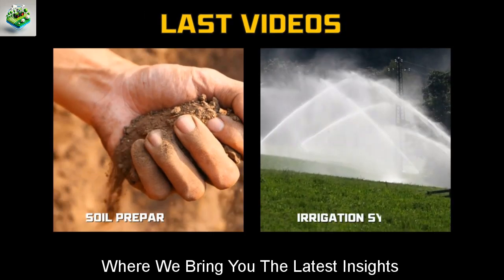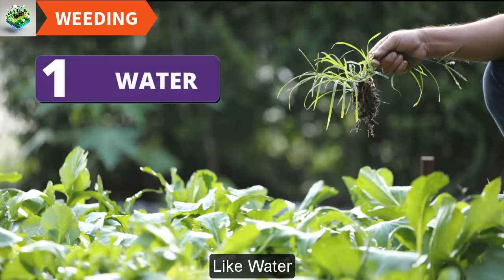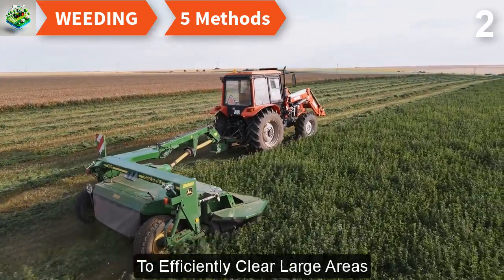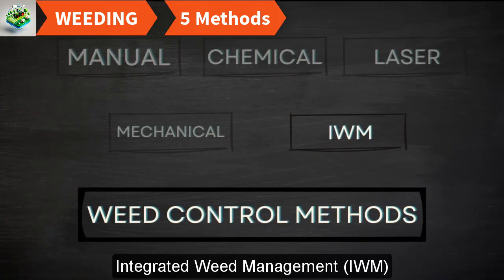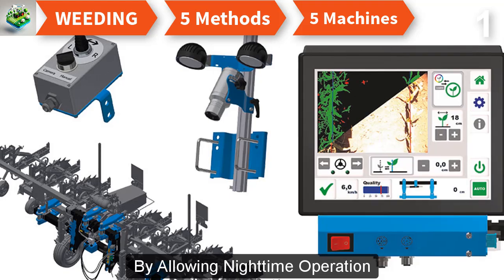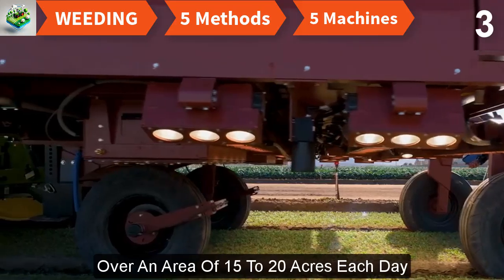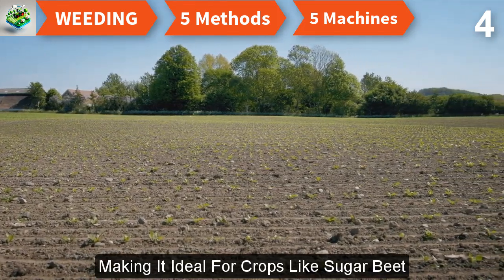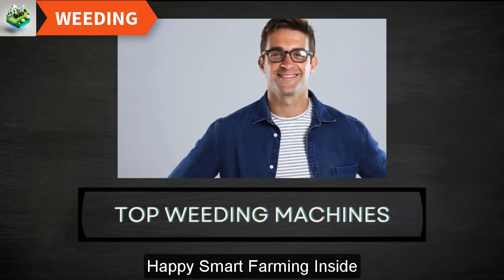Top 5 Crop Weeding Machines to Boost Growth in Agriculture Fields | Smart Farming Inside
Discover the cutting-edge world of modern agriculture with our latest video! We delve into the critical process of crop weeding and unveil the 5 best crop weeding machines that are revolutionizing in agricultural fields growth.

🔍 What's Inside:
1) Introduction to Crop Weeding in Agriculture
2) Weed Control Methods
3) In-Depth Machine Reviews: EC-Weeder by Lemken, Rotofilm Weeding Machine,  Autonomous LaserWeeder by Carbon Robotics,  FarmDroid FD20 - Robotic Weeding Machine, AI Weed-Killing Drones by Precision AI

Enhance Your Farming Practices: Explore how integrating these advanced crop weeding machines can transform your agricultural operations, ensuring healthier crops and sustainable farming.